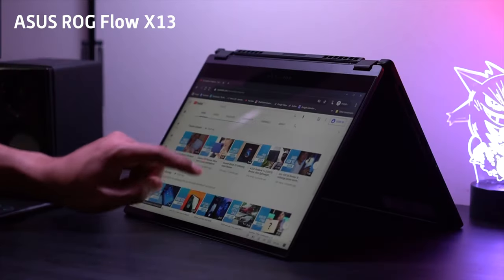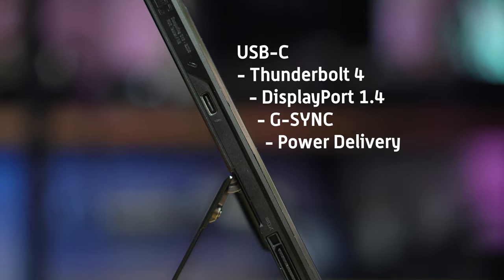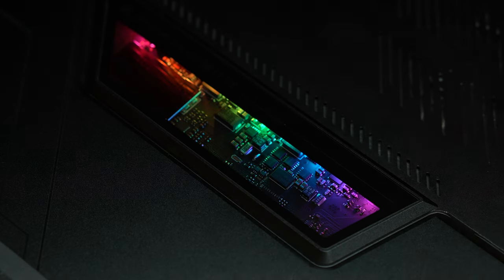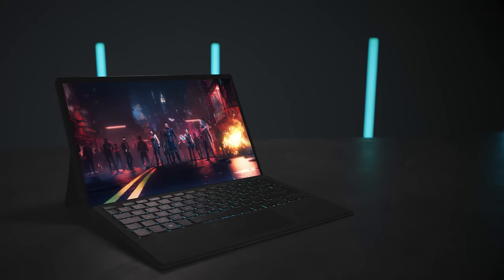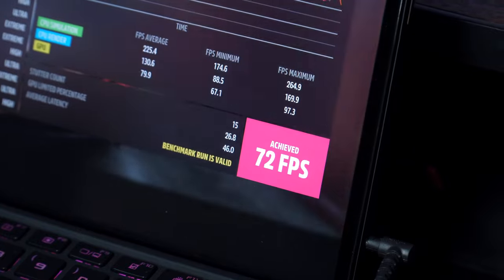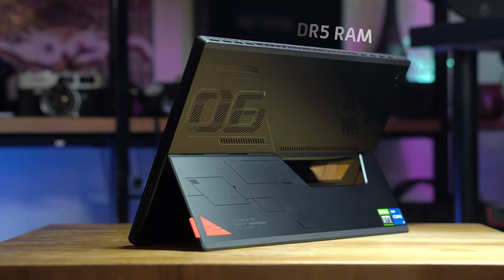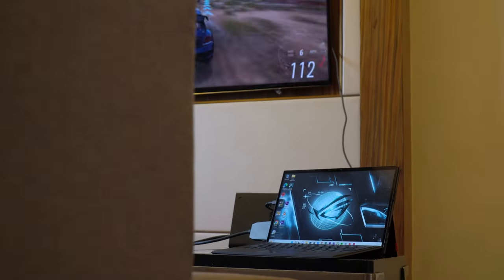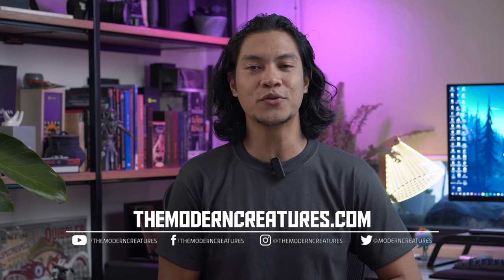ASUS ROG Flow Z13: CONSOLE-LIKE TABLET FOR GAMING!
If portability is of utmost importance to your gaming needs, look no further. What the ASUS ROG Flow Z13 offers is exactly this with its tablet form factor but beefy internals under the hood.

And with the ASUS ROG XG Mobile, you can further push the limits of the Flow Z13 to offer you a better gaming experience wherever you are!

Sony A6400 ➡️
Sony PZ 18-105 F4 G OSS ➡️
Sony FE 50mm F1.8 ➡️
Godox SL60

TIME STAMPS
0:00 Importance of portability
0:34 ROG Flow Z13 - Design
3:01 ROG Flow Z13 - Display and multimedia
4:52 ROG Flow Z13 - Gaming performance
5:28 ROG Flow Z13 - ROG XG Mobile
7:05 ROG Flow Z13 - Battery life
7:48 ROG Flow Z13 - Price and final thoughts